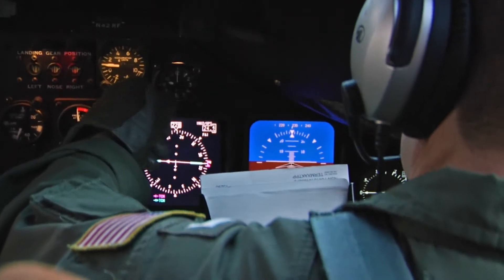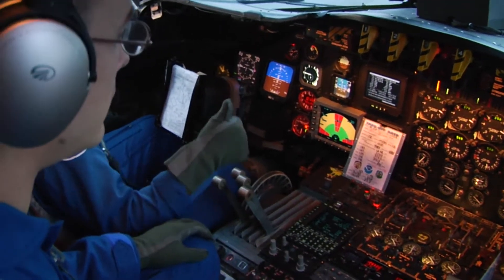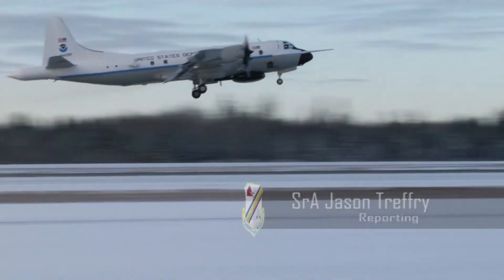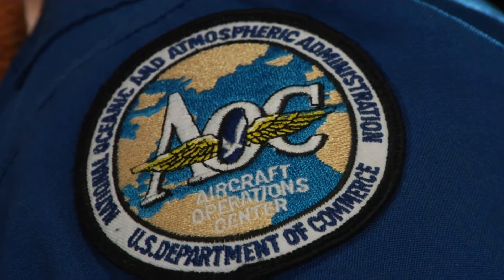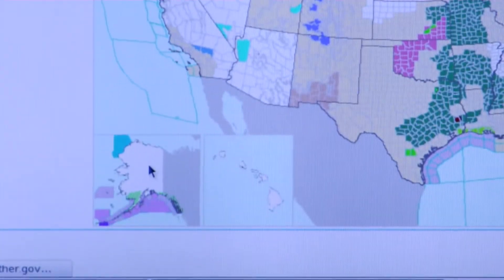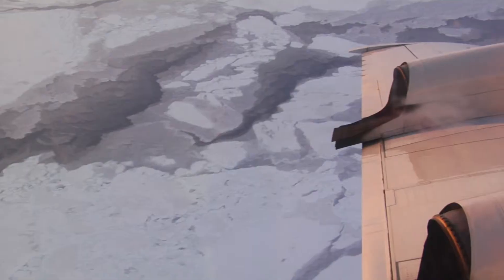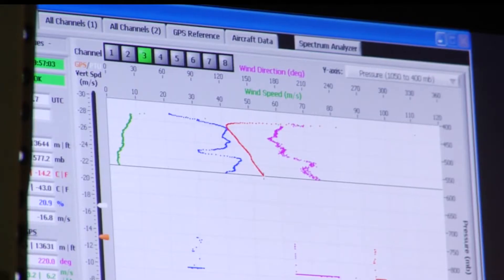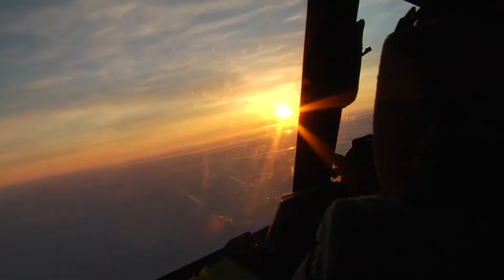NOAA's Arctic Flight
The National Oceanic and Atmospheric Administration take off from Eielson Air Force Base, Alaska on a research mission over the Arctic Ocean.  Story produced by Senior Airman Jason Treffry.